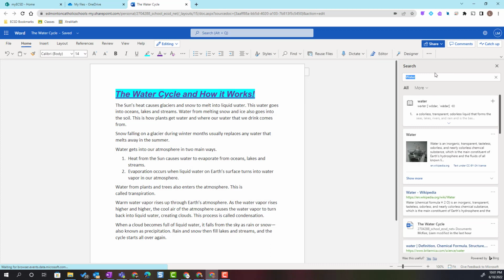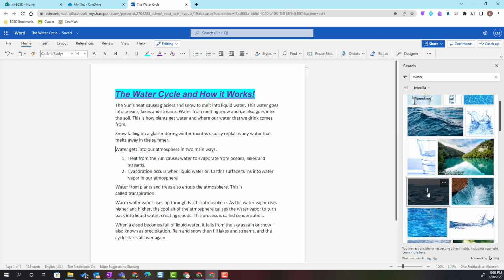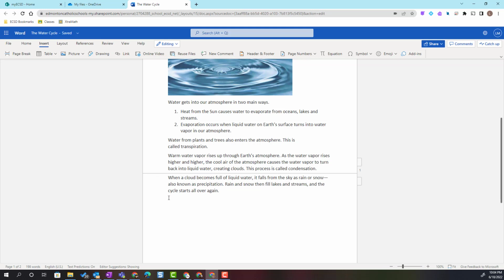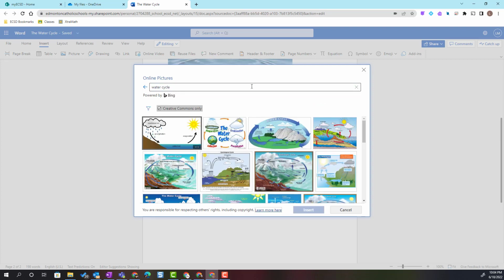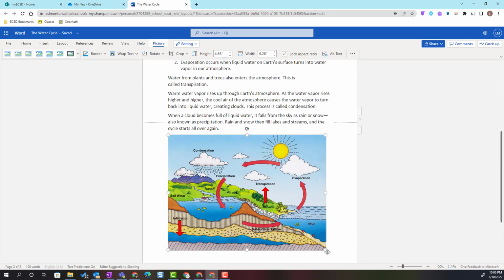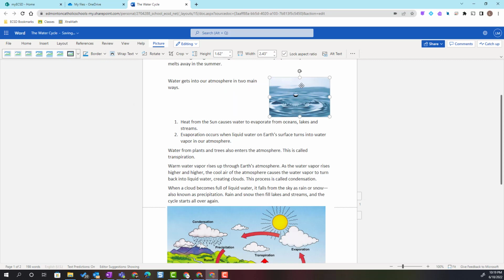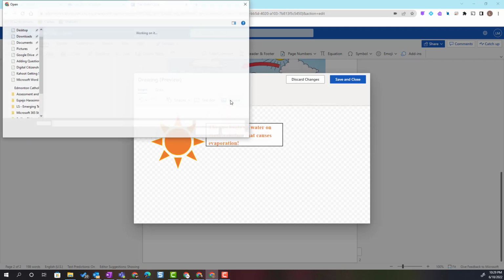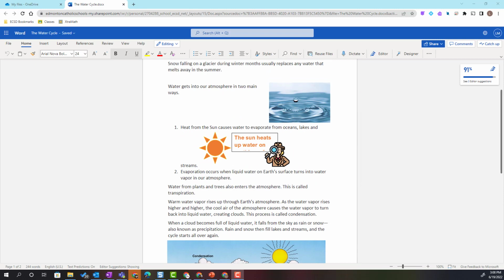Inserting Pictures and Drawings in Microsoft Word Online